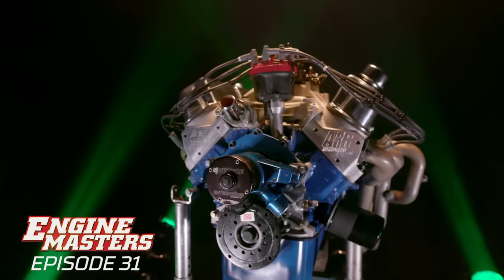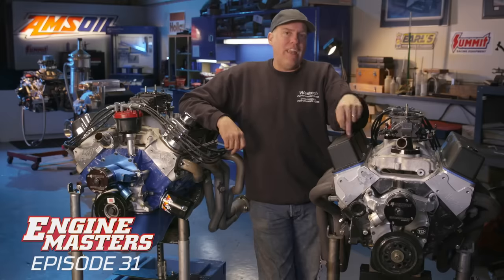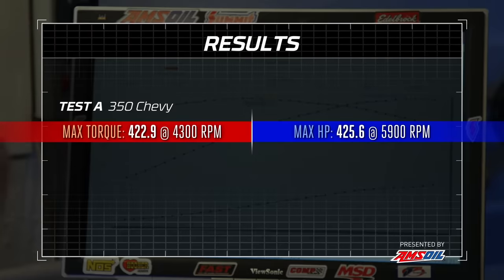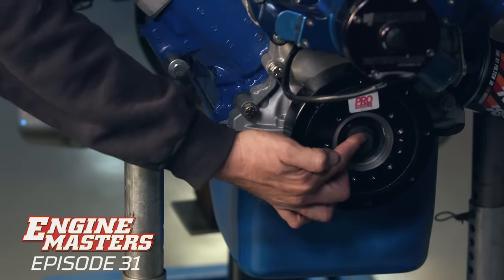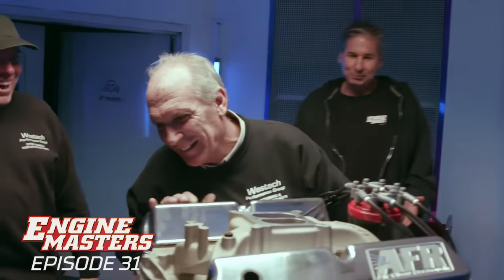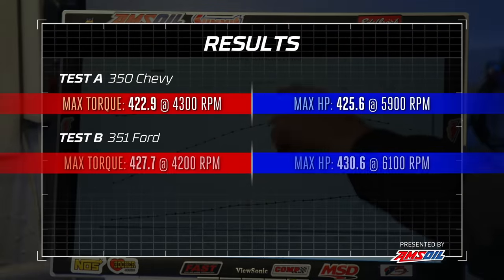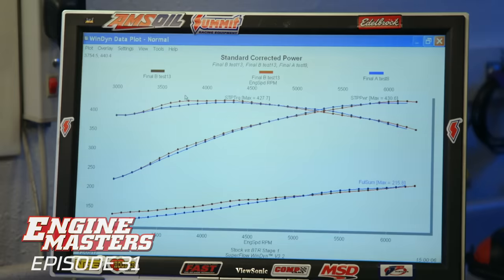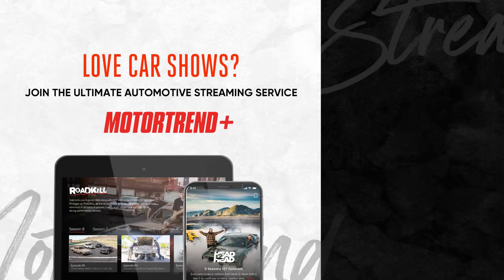Chevy vs Ford V8 Showdown! Small-Block or Windsor? | Engine Masters | MotorTrend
Freiburger, Dulcich and Steve Brule pit the 351 Windsor Ford against the classic 350 small block Chevy!